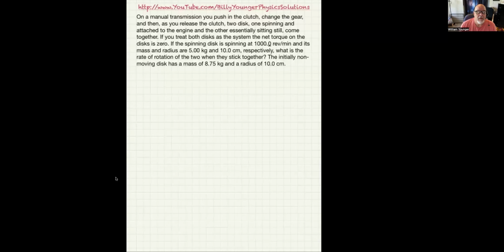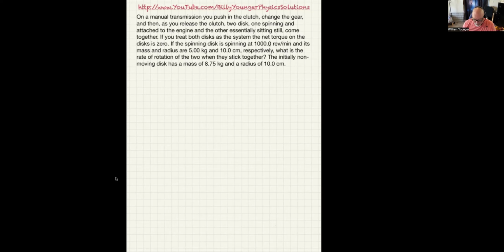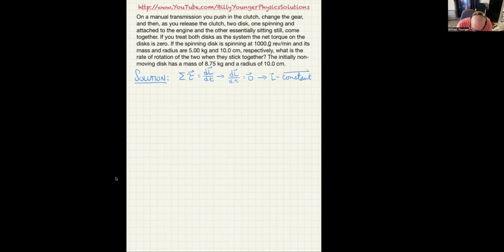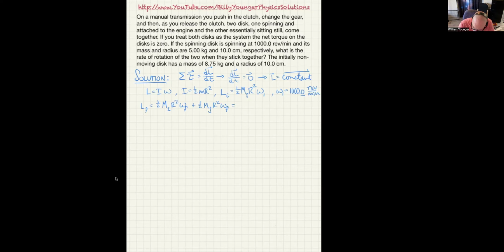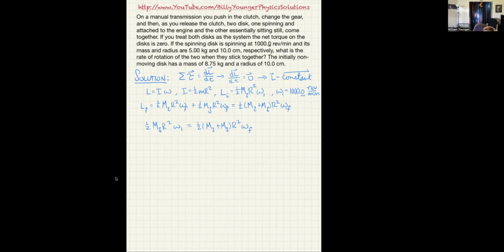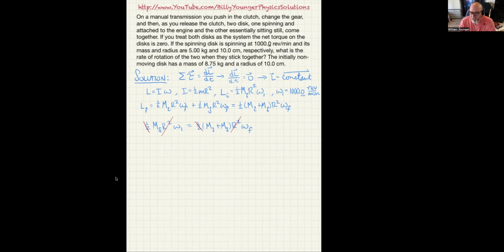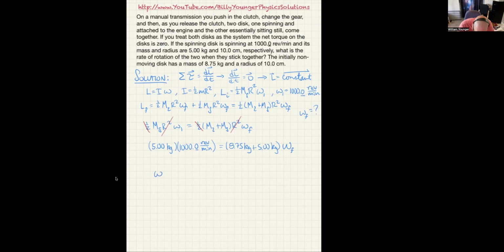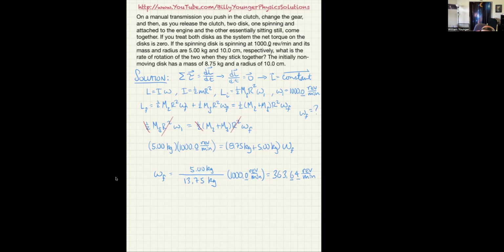A Conservation of Angular Momentum Example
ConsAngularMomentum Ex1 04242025